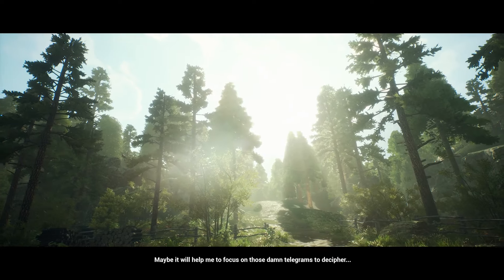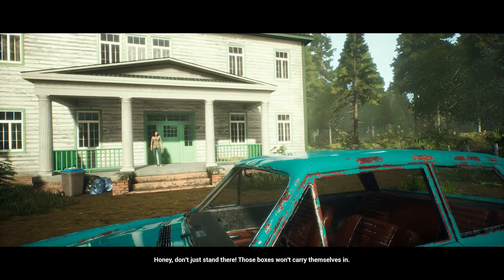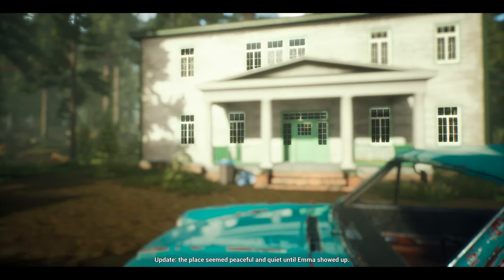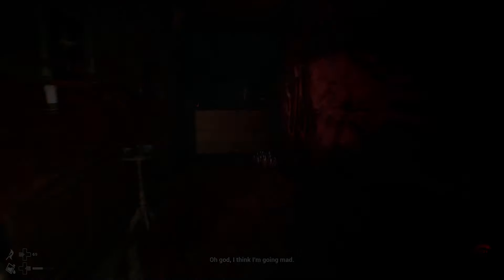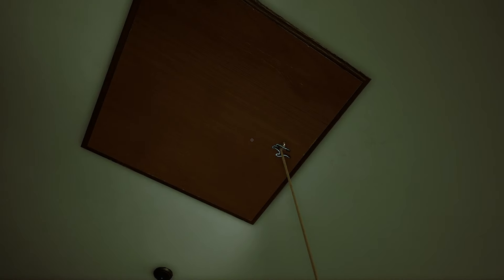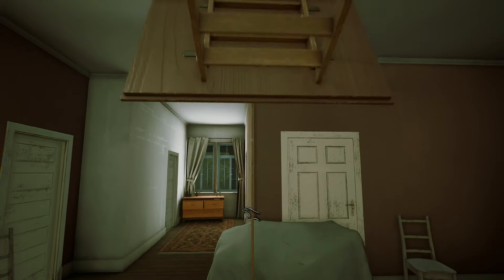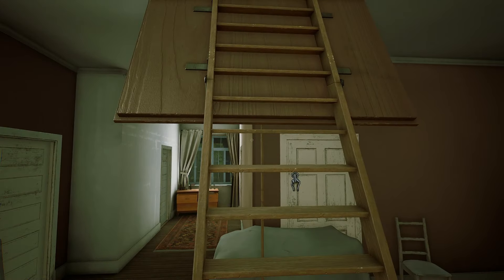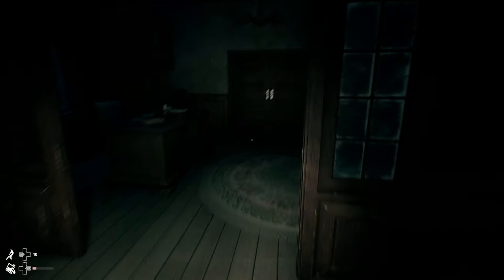The Beast Inside Review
Welcome back to another review video. Today I have the Beast Inside on the Xbox series X. Thanks and Enjoy